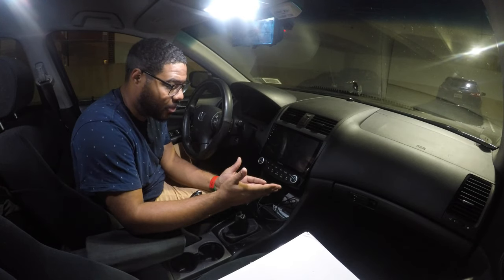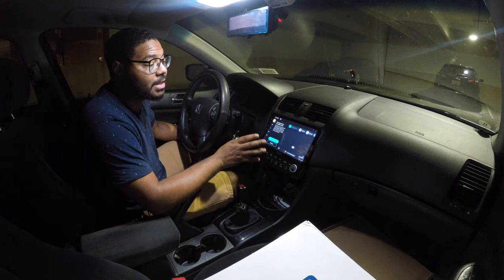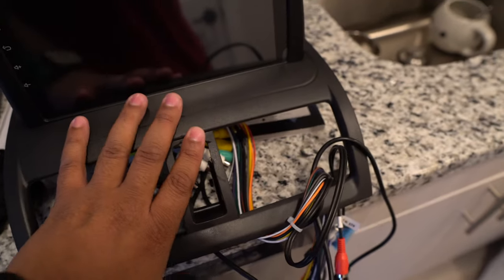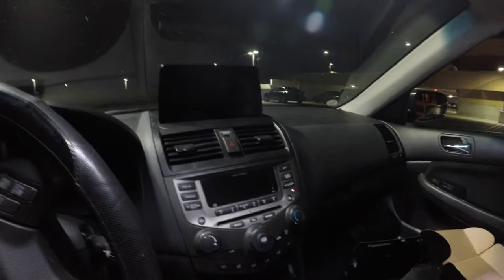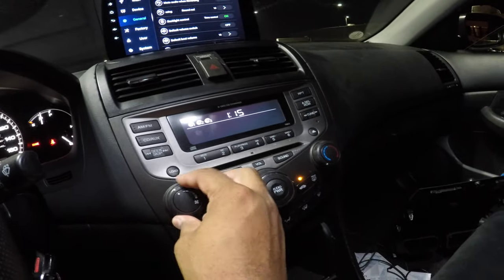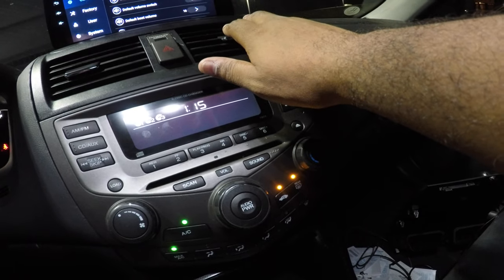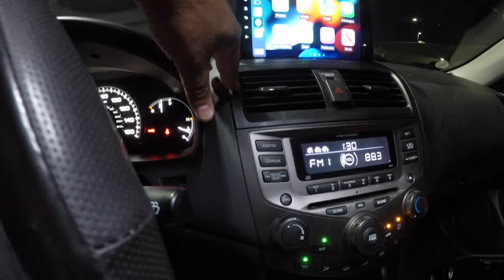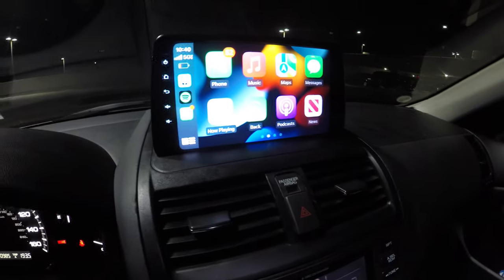A-Sure Wireless Apple CarPlay Radio Headunit for Honda Accord 2003-2007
Well its time to make the Honda Accord feel a little more modern on the technology side. So its time to replace that Dasaita headunit with an all new 9 inch Android Headunit from A-Sure with WIRELESS Apple CarPlay and Android Auto! If you like this video, please give its a thumbs up!

A-Sure 9 Inch Wireless Apple CarPlay Radio Headunit